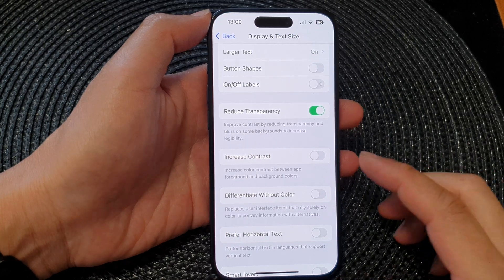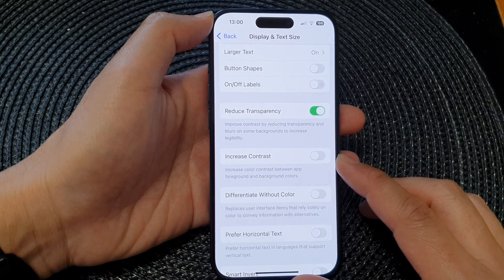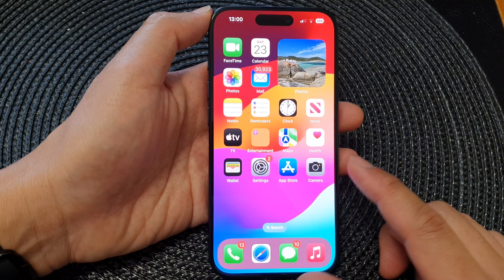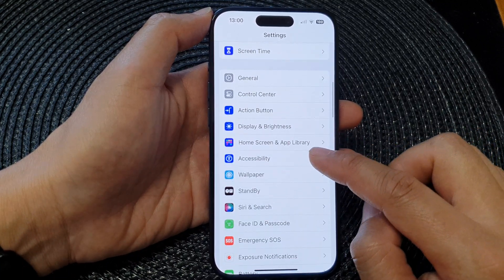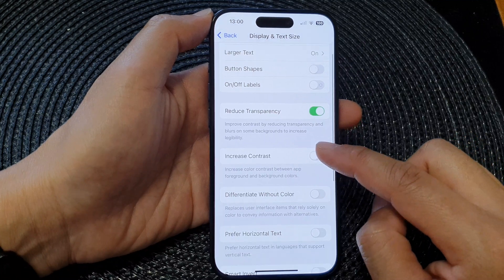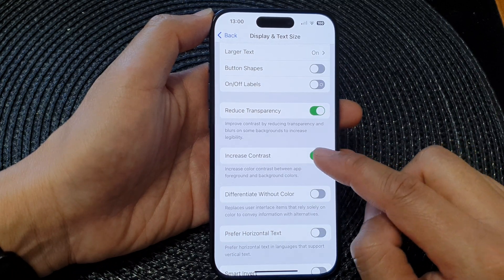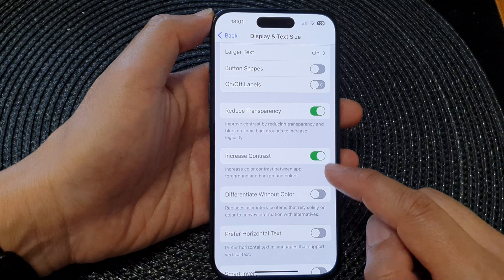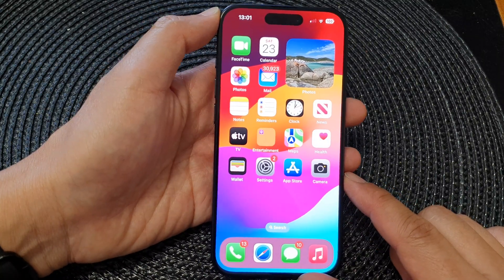iPhone 15/15 Pro Max: How to Turn On/Off Increase Color Contrast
Unlock the full visual potential of your iPhone 15 series with our latest tutorial! In this video, we'll guide you through the steps on how to turn on/off Increase Color Contrast on iPhone 15, iPhone 15 Pro, iPhone 15 Pro Max, iPhone 15 Plus, running iOS 17. Whether you're looking to enhance visibility or customize your device's display, we've got you covered. Join us as we explore the features that allow you to fine-tune your iPhone's color contrast settings!